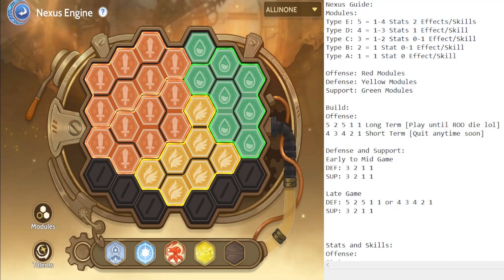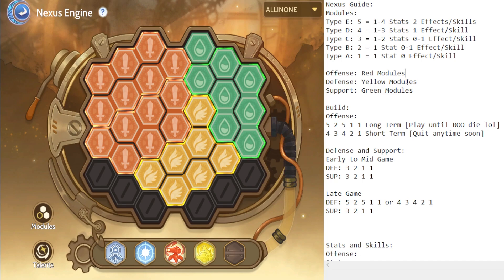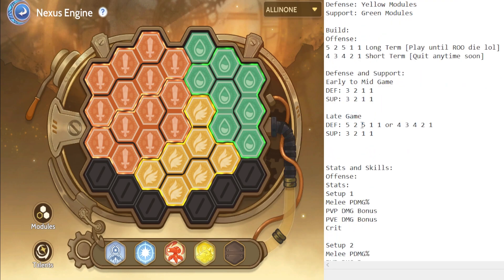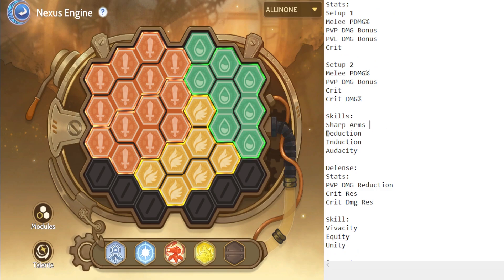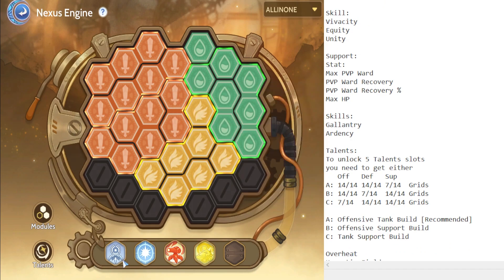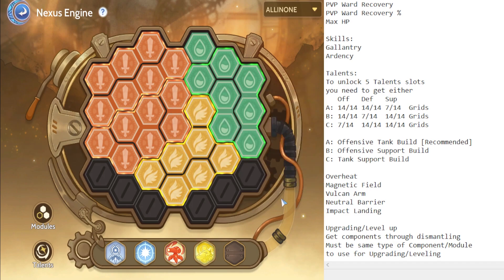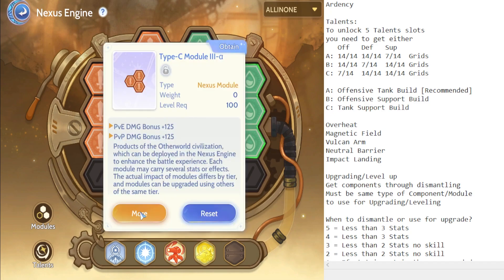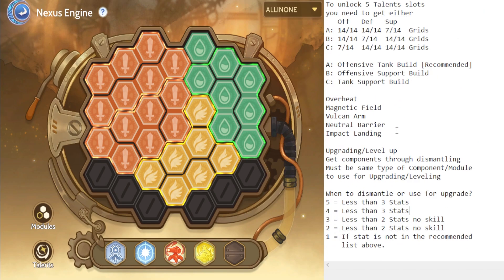[ENG] Comprehensive Nexus Guide for Mechanic | Ragnarok Origin Global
This is an in-depth guide on how to build your Nexus Engine as Mechanics for all game contents [PVE, PVP, MVP]